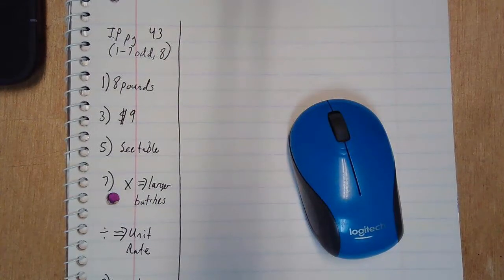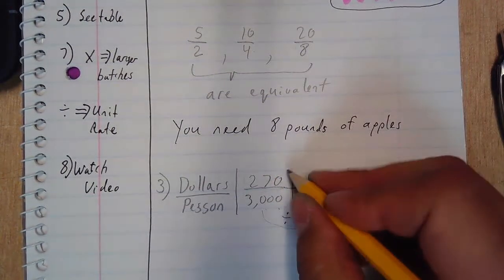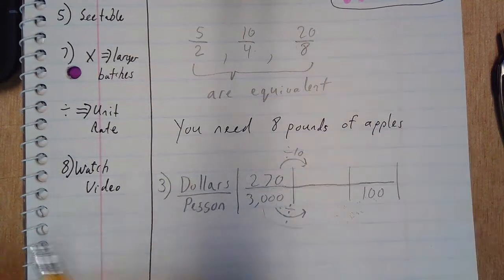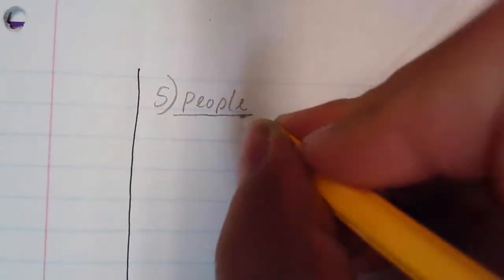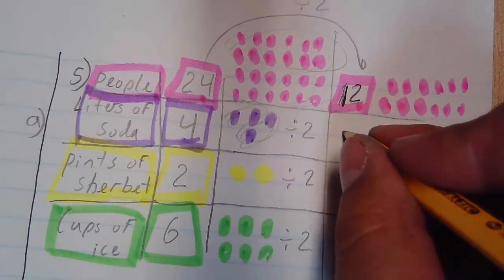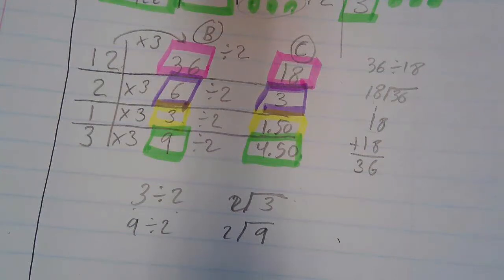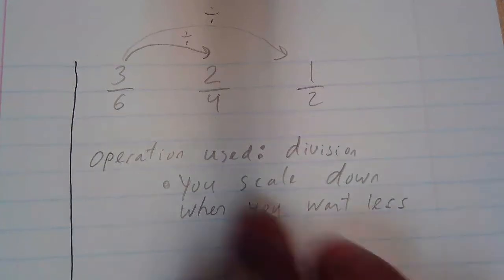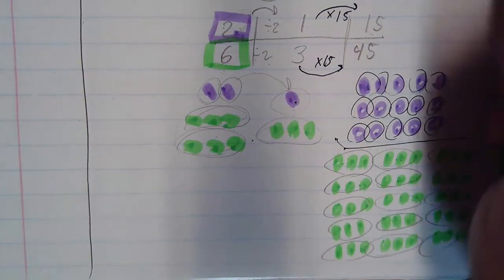6th Grade CA Math Ch 1 Lesson 4: Independent Practice pg 43, 44 (1-7 odd, 8)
Standards:
6.RP.3, 6.RP.3a, 6.RP.3b
Mathematical Practices:
1, 3, 4, 7, 8